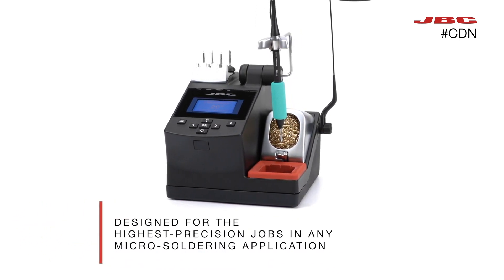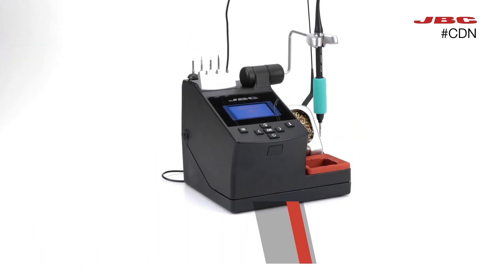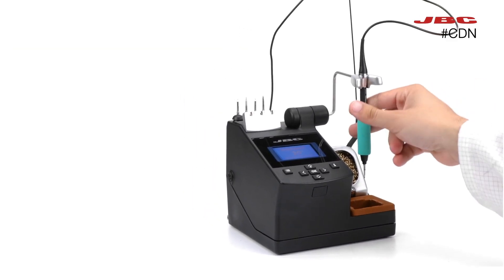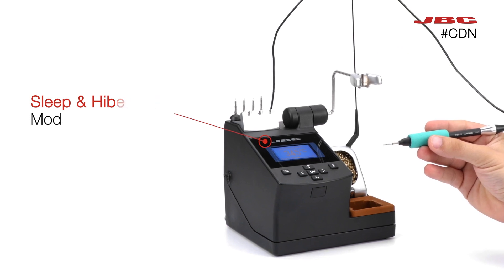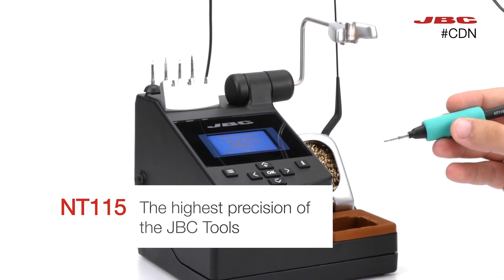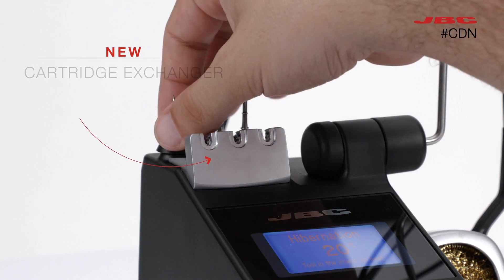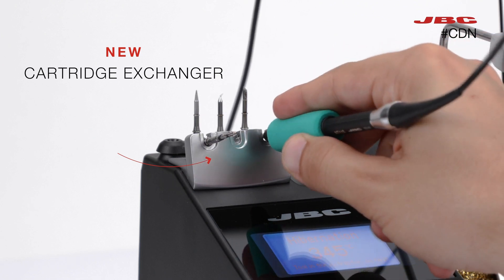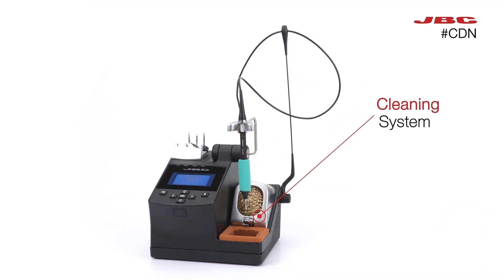JBC nano soldering with the JBC CDN soldering station | Compact nano soldering station | JBC tools